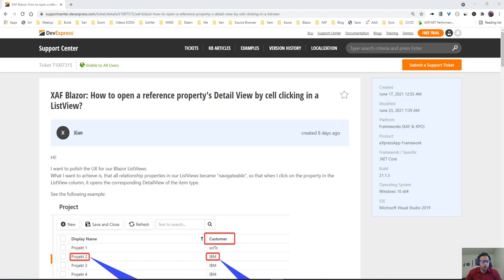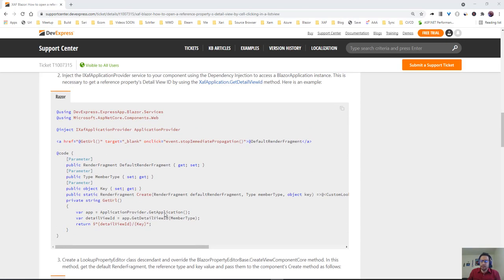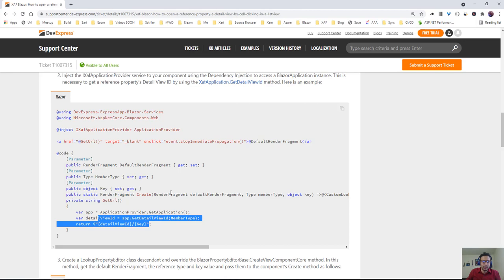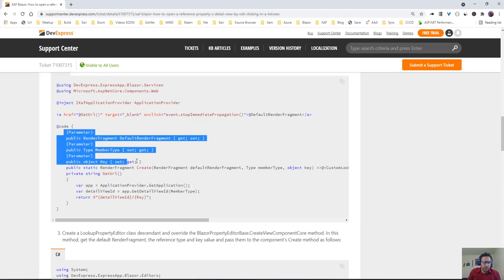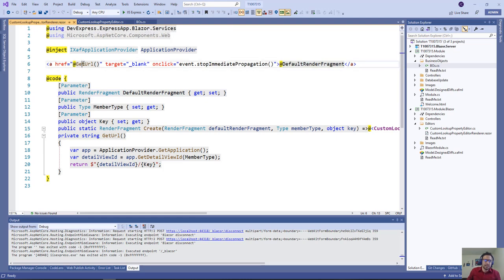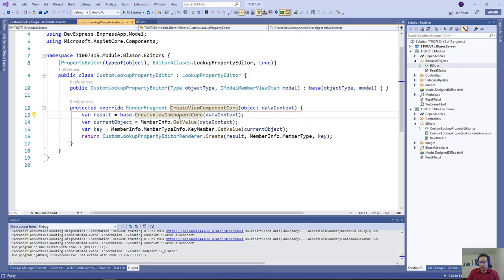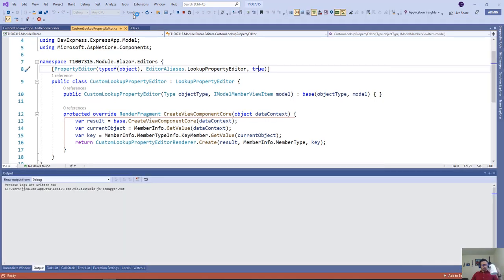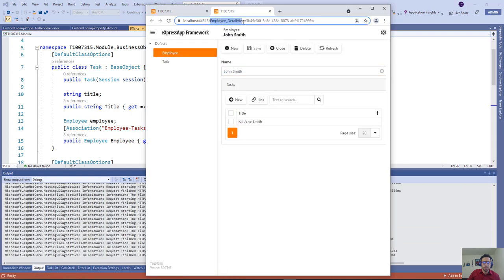XAF Blazor Open Detail View by cell clicking in a ListView